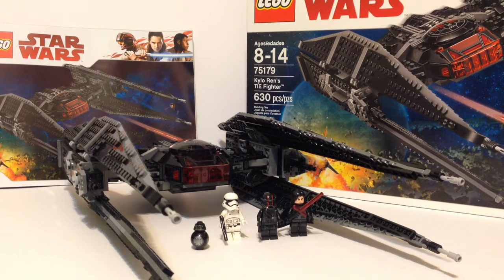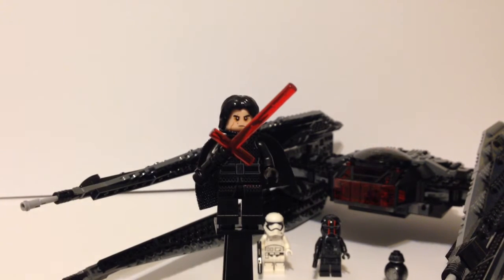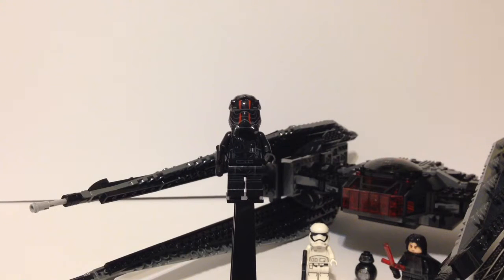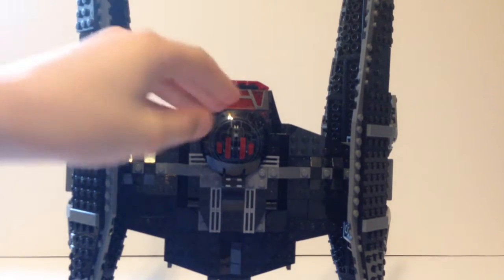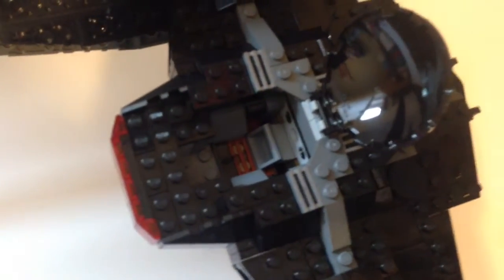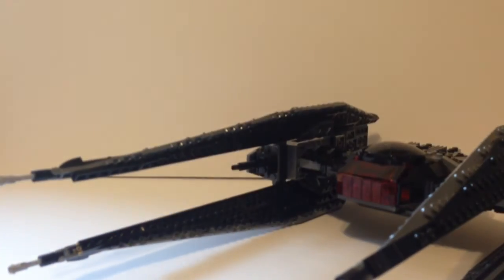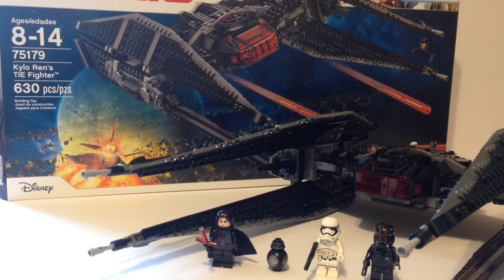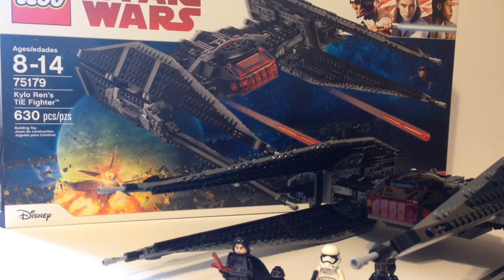Lego Star Wars Review on Kylo Ren's Tie Fighter